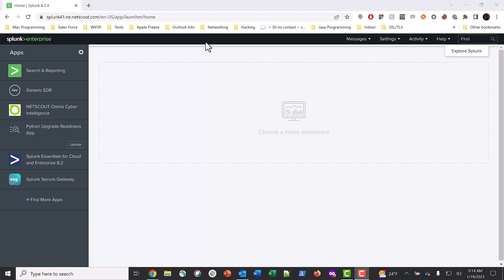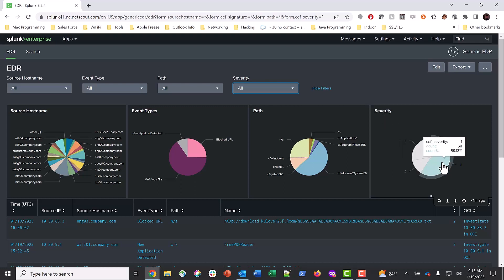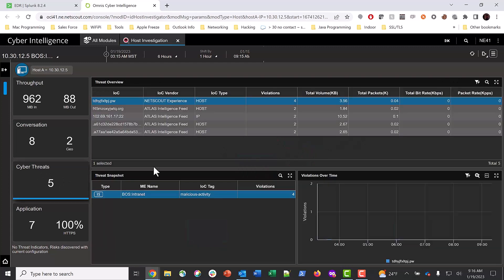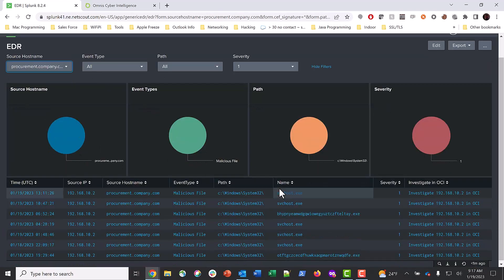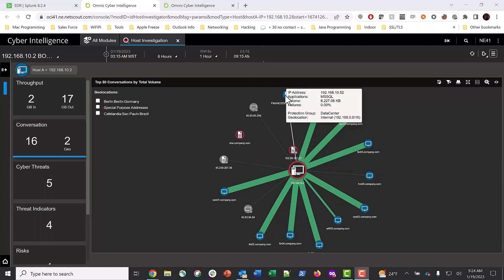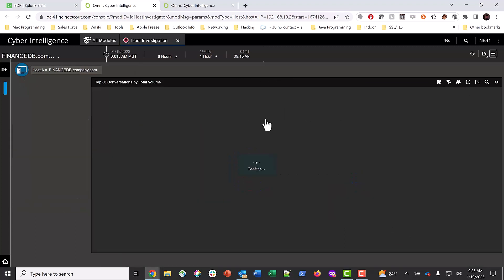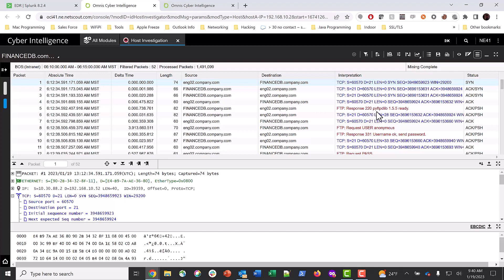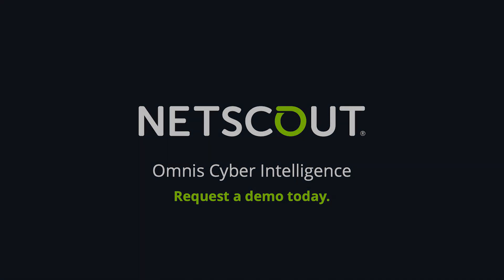NETSCOUT Omnis Cyber Intelligence Use Case: Security Ecosystem Integration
NETSCOUT integrates with existing ecosystems (e.g., SIEM & EDR) to fill gaps in network visibility and improve incident response time.